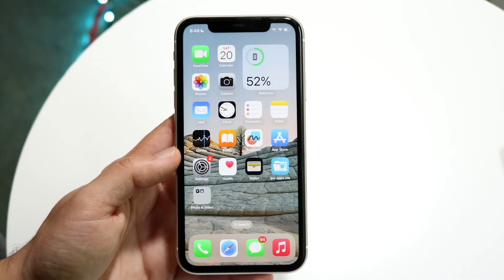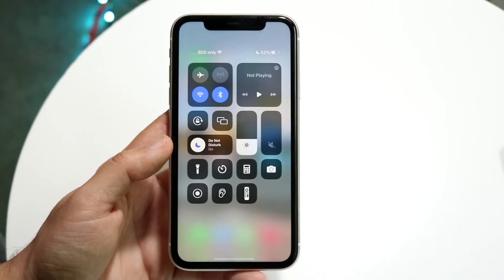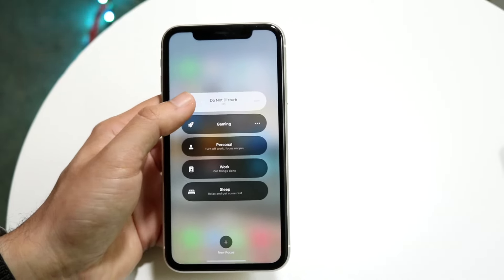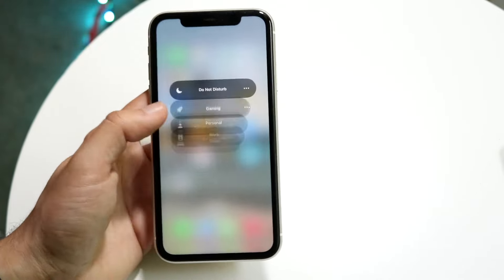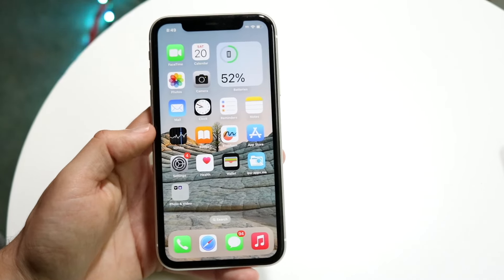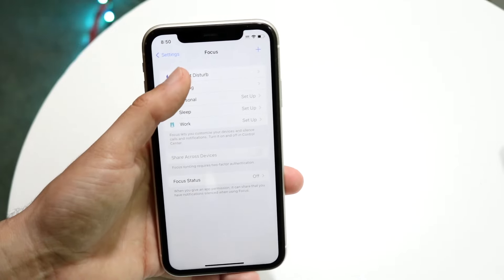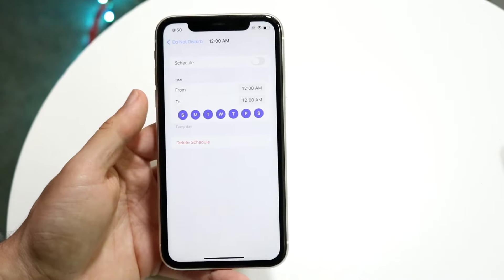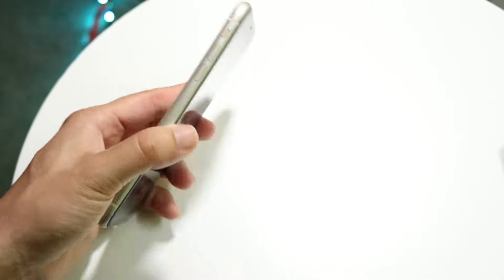How To Turn On/Off Do Not Disturb Mode On iPhone! (2023)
Here is exactly How To Turn Off Do Not Disturb Mode On iPhone! (2023)